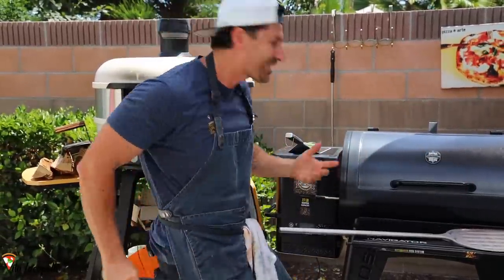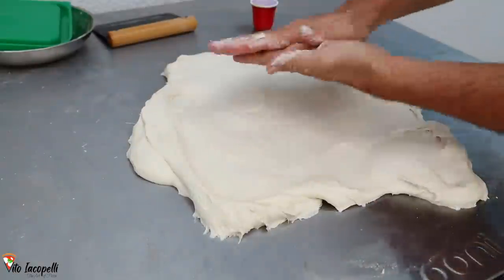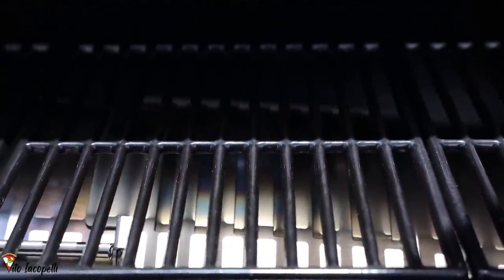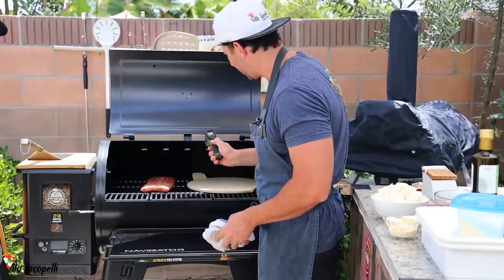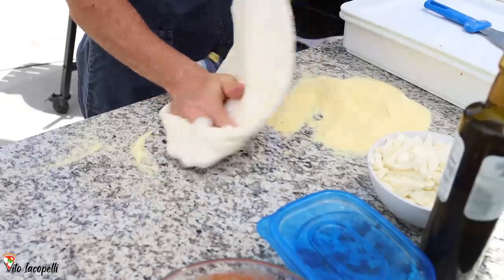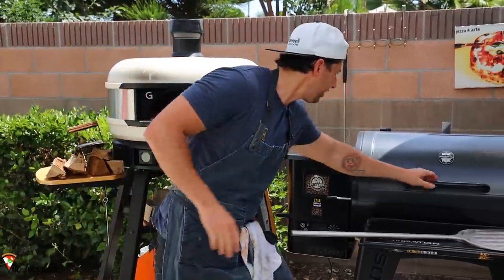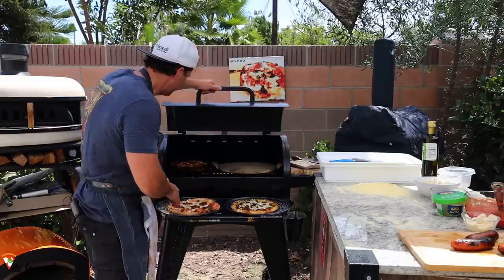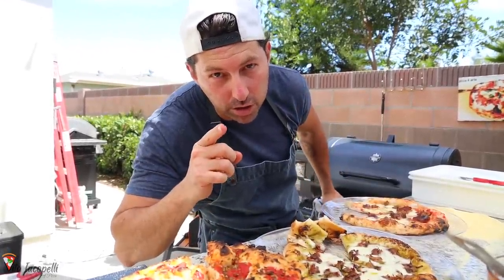Perfect Neapolitan Pizza in a Smoker vs Real pizza Oven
Today i made a perfect neapolitan pizza in a smoker from Pittboss the navigator here is the link if you like it
Also here is the full dough recipe, also you can make it at home and with your hands no worries
Pizza dough by vito iacopelli: Poolish (400ml water, 400gr. flour, 5gr. Yeast, 5Honey) in the fridge for 16-24 hours
then add on with whole poolish , 900gr. flour,  35gr. salt, 5gr. oil. 500ml water
See it is super simple :) hope you liked and please share than you